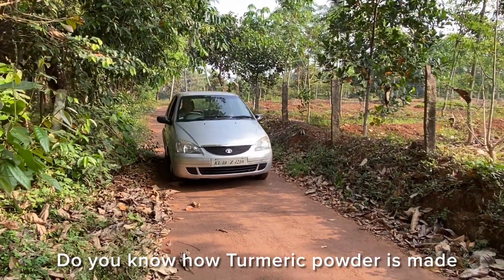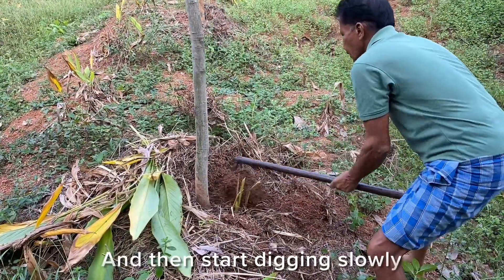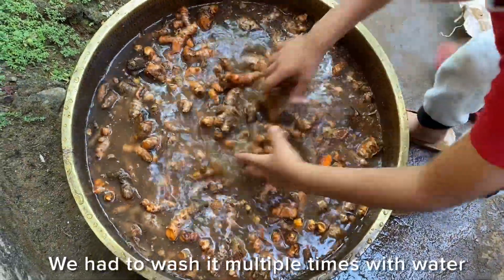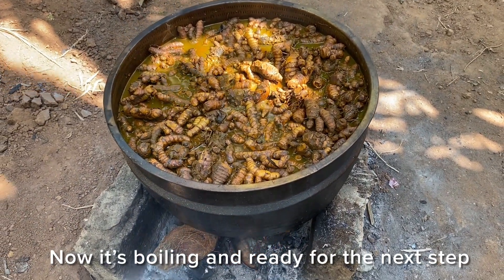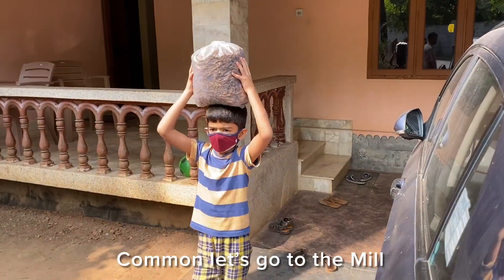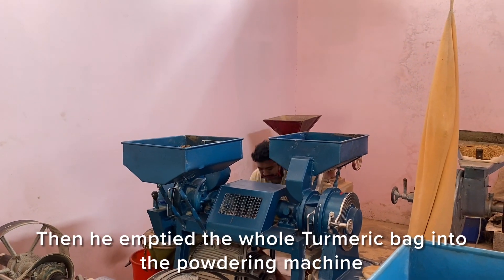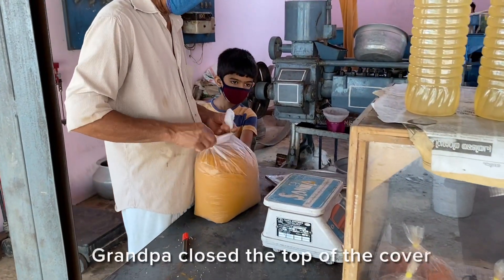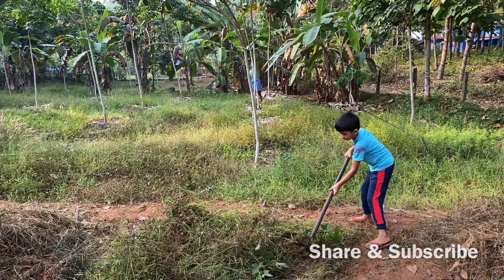How Organic Turmeric powder is made || Step by Step process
This is an attempt to show you the effort that is put behind the making of turmeric powder.
I really enjoyed the process and it was very informative too.

Adhrit